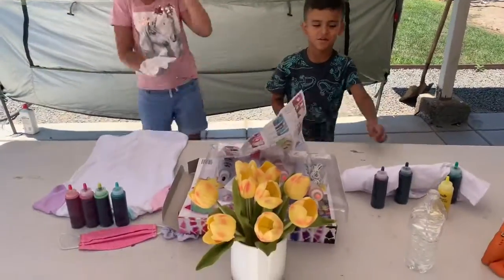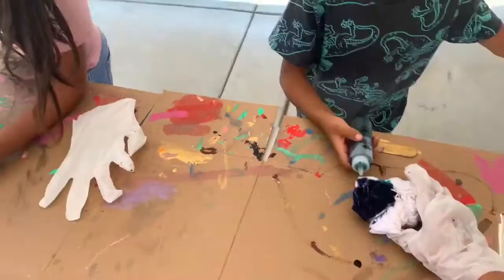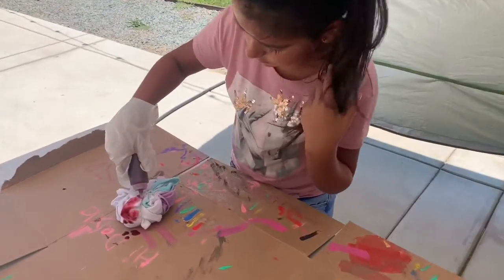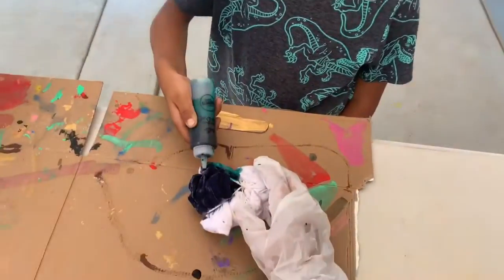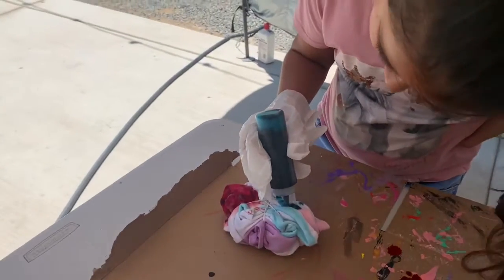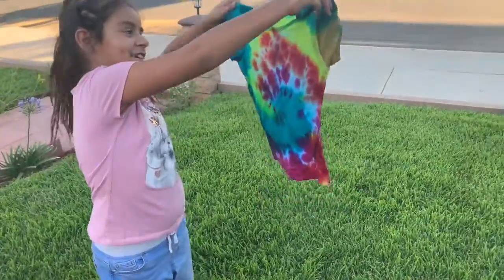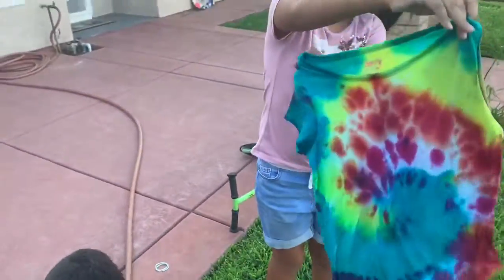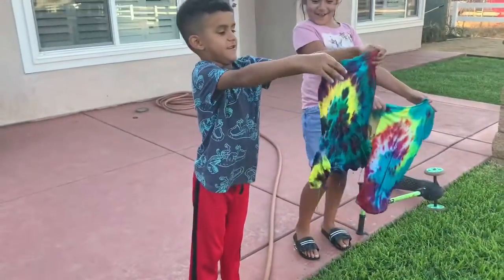Tye dye 7/23